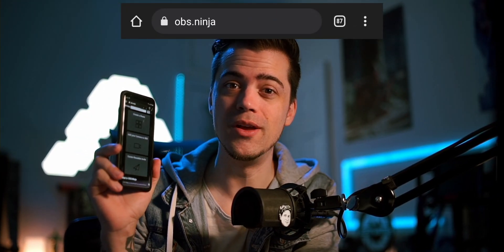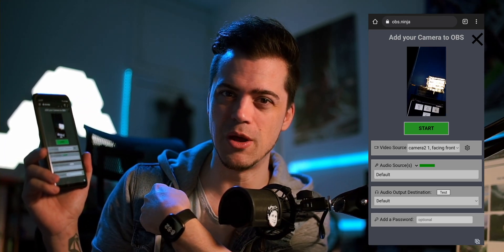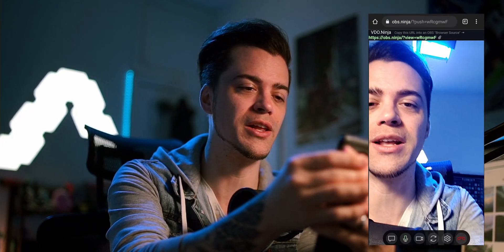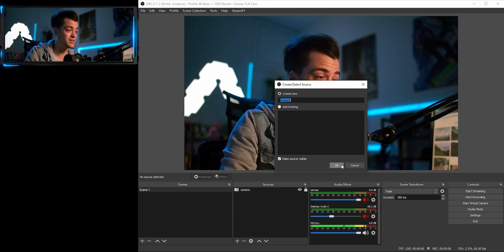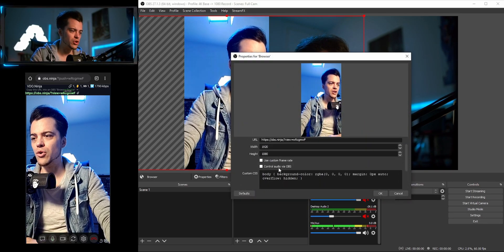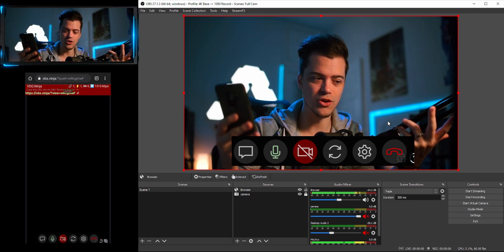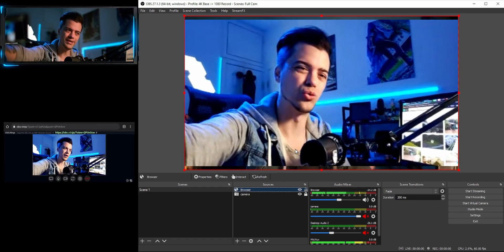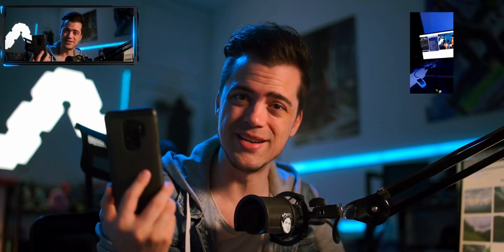Extra WIRELESS Camera for Streaming! - VDO.Ninja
Wirelessly stream your smartphone to your OBS to add an extra camera to your streams. Connect your smartphone to OBS and more using this site on either your PC or your smartphones browser.

CHAPTERS:
0:00 - Intro
0:16 - The Plan
0:27 - VDO.Ninja
0:34 - How It Works
1:24 - Copy The Link
1:54 - OBS Video Setup
2:25 - OBS Audio Setup
2:42 - Bit Rate
2:51 - Mute Video / Audio
3:19 - Quality
4:08 - Issue
4:16 - Alternative App
4:25 - Outro

ACTIVATER.TV
Monday: 11am - 5pm
Tuesday: Off
Wednesday: 11am - 5pm
Thursday: Off
Friday: 11am - 5pm